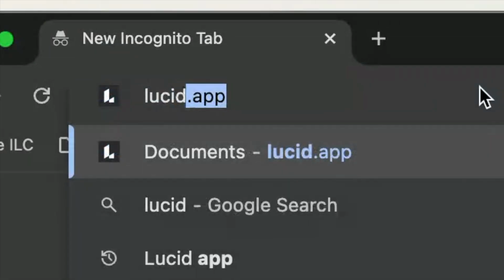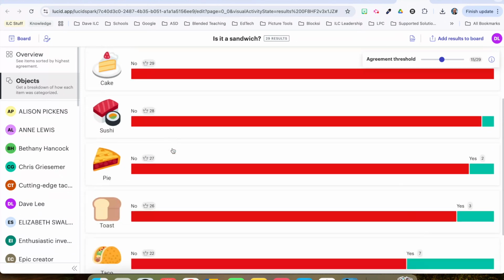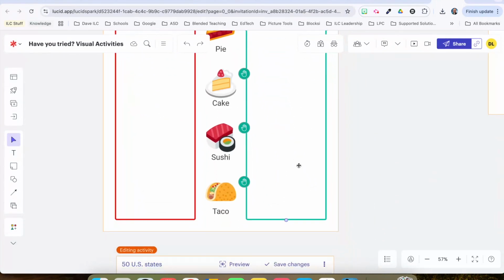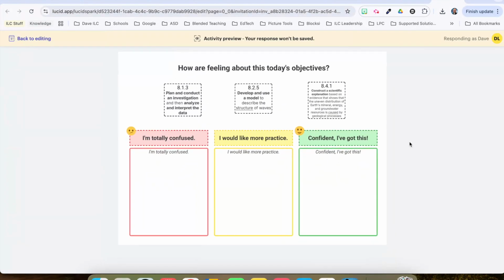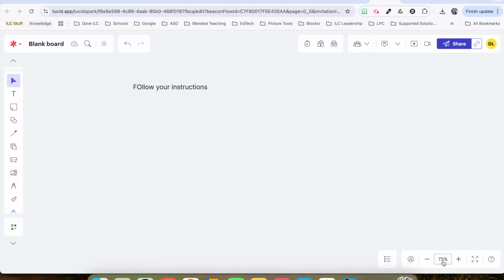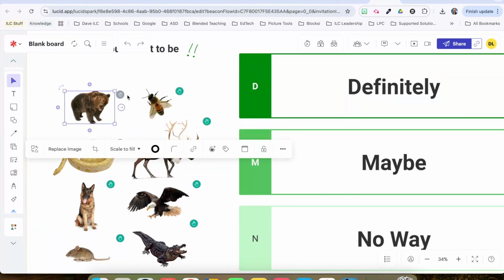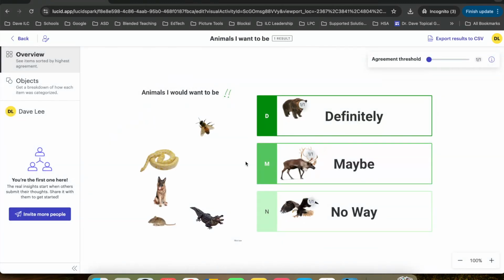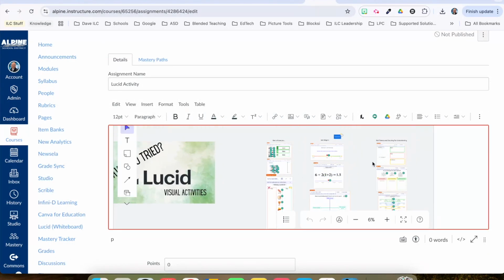Have You Tried This? Lucid Visual Activities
Learn about Visual Activities in Lucid!

Chapters:
0:00 Introduction
0:42 What is LucidSpark
1:06 What are Visual Activities
1:33 Examples
6:53 How to make a Visual Activity
9:31 How to add a Visual Activity to Canvas